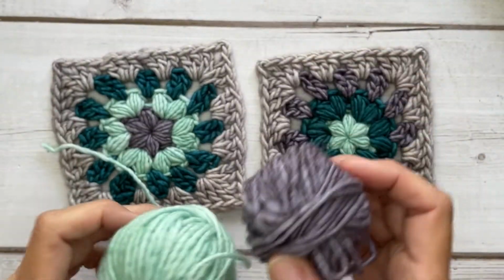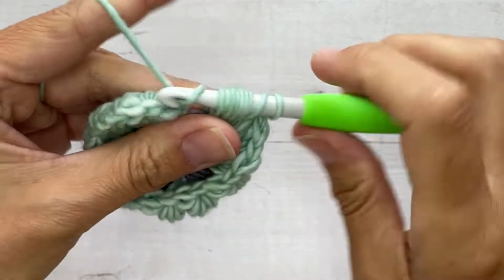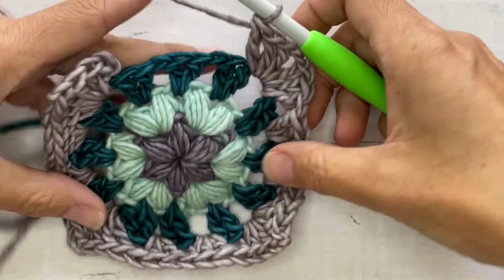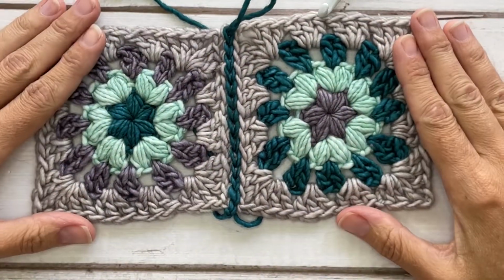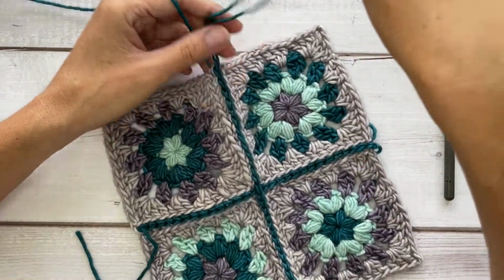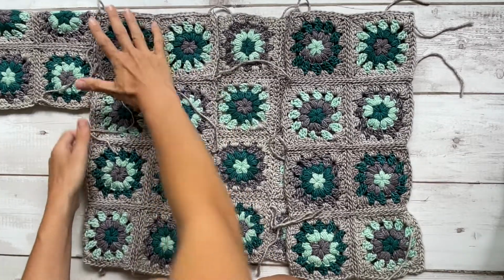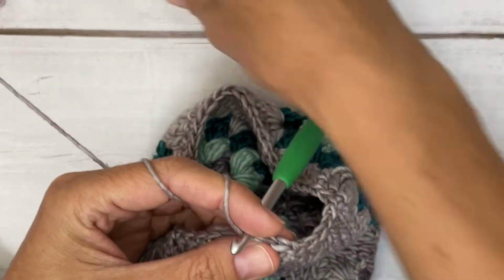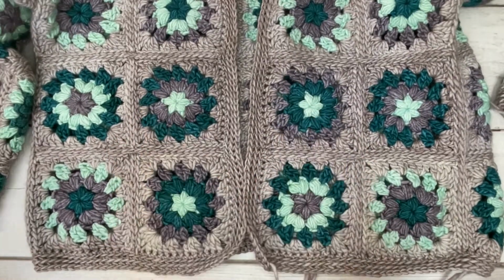Cropped Granny Square Cardigan - Crochet Pattern Tutorial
This cropped granny square cardigan crochet pattern will be the perfect addition to your fall, winter and spring sustainable apparel collection.

Granny squares are all the rage right now and this cardi is no exception!

The pattern is HIGHLY versatile. In the written pattern I provide directions for all kinds of ways you can alter the design including how to make the cardi and/or the sleeves longer or shorter, and how to make it boxier or more fitted.

This Aerie Cardigan crochet pattern is great for the ambitious crochet beginner or the crochet guru who loves working with granny squares. And now, with this supplemental video tutorial, I crochet along with you all the components of the pattern to ensure you can breeze right through it!

This crochet video tutorial does not cover the cardigan in it's entirety. You can grab a copy of the pattern free on my blog or paid (ad-free) from my Etsy or Ravelry shops. Here are the links to those places:

The ad-free, printable pattern (with lots of photo tutorials as well) can be found on my:

My Favorite Crochet Hooks:
Clover Amour Crochet Hook Set
Tulip Etimo Crochet Hook Set

TIMESTAMPS
00:05 Making the granny square
17:30 Seaming the granny squares together
33:17 Constructing the cardigan
42:57 Seaming on the sleeves
44:29 Adding the trim